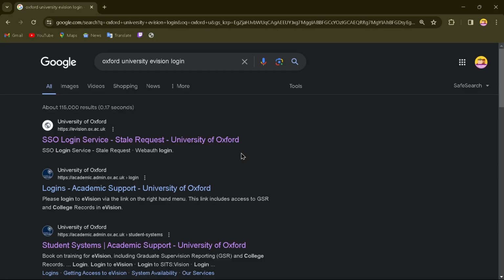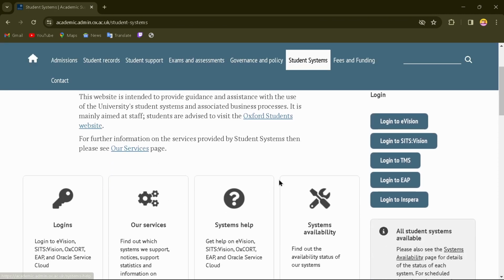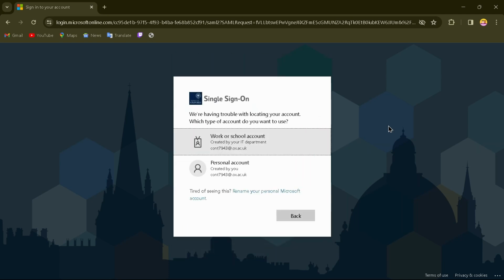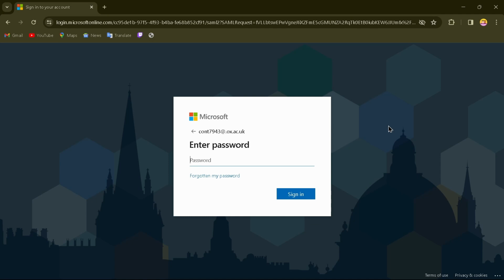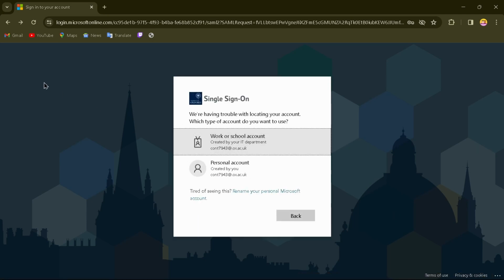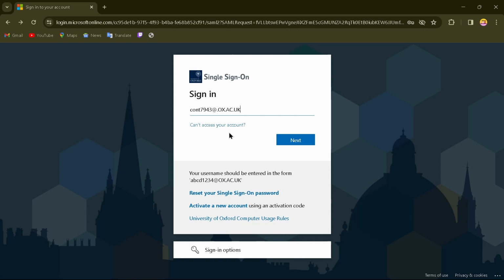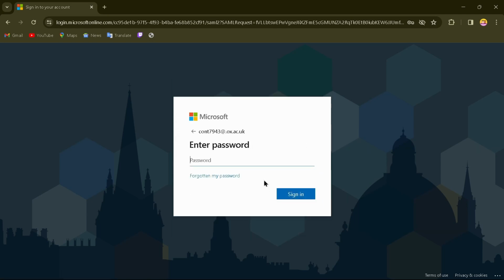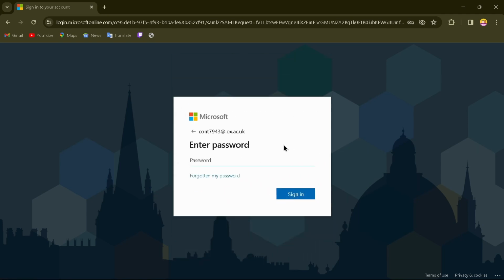How to Login to University of Oxford eVision Account?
Learn, How to Login to University of Oxford eVision Account
this video guides you through an easy step-by-step process to Login to University of Oxford eVision Account